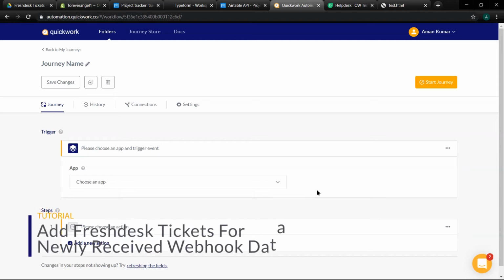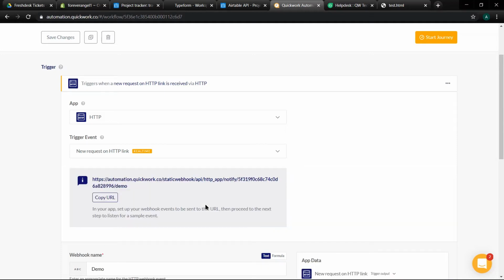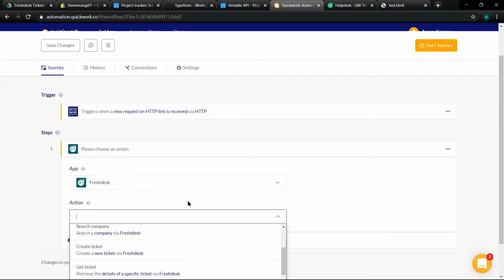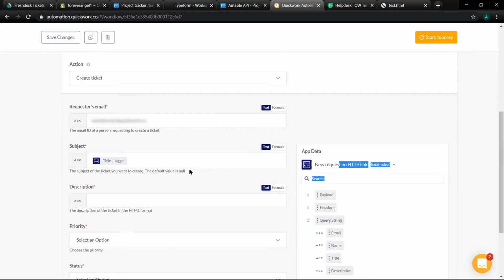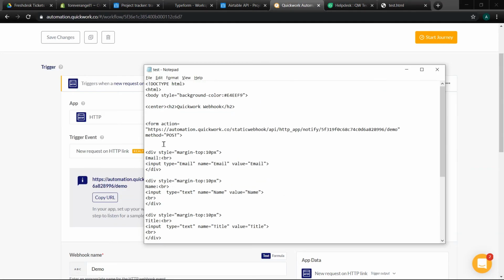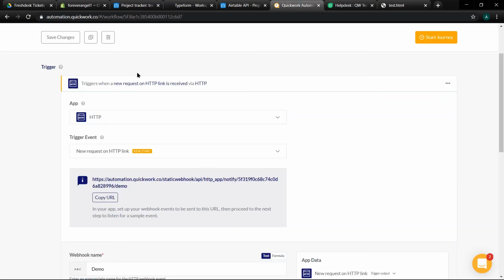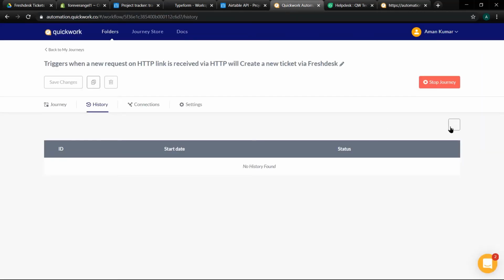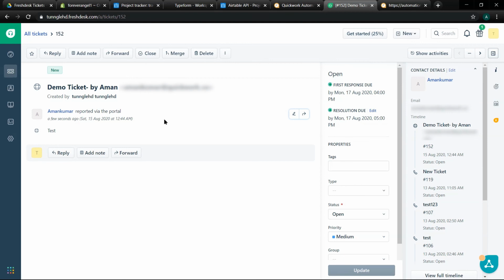Quickwork | Tutorial: Turn Webhooks Into Freshdesk Tickets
Follow us -